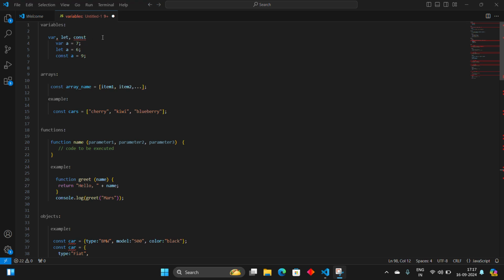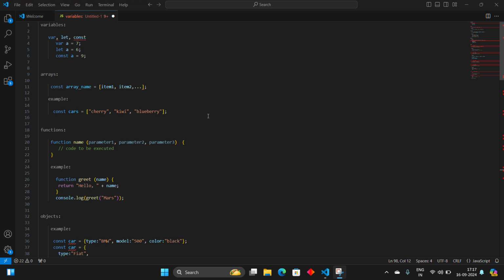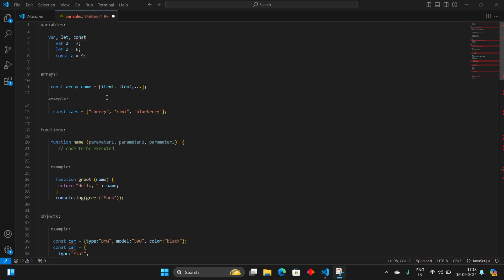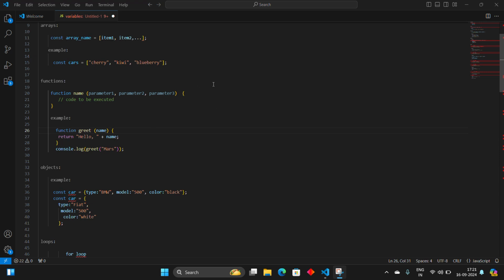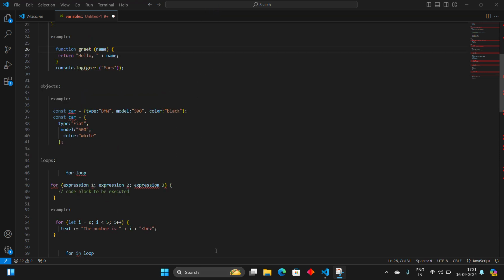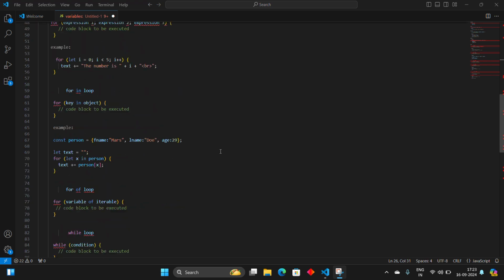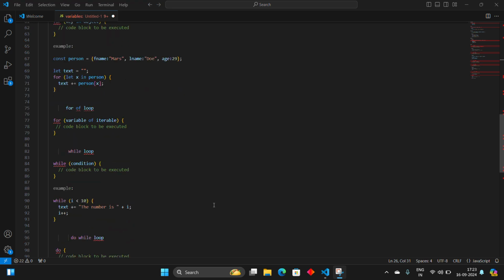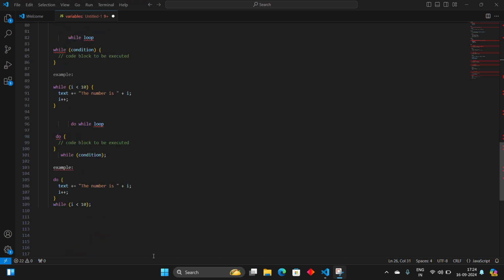Explaining the concepts objects, functions, difference between var,let,const and javascript modules